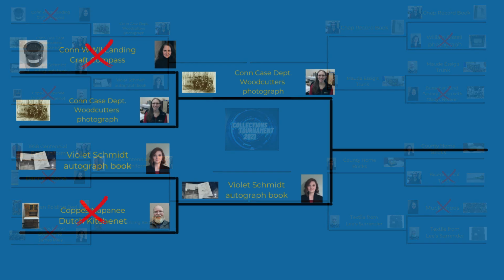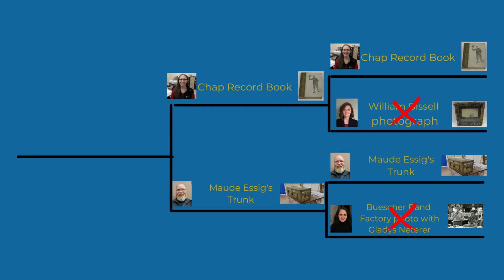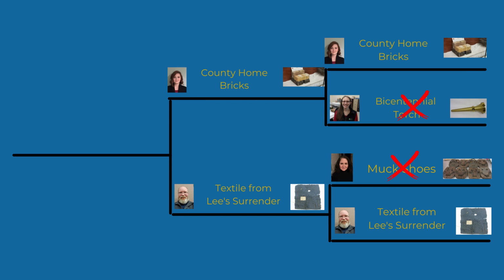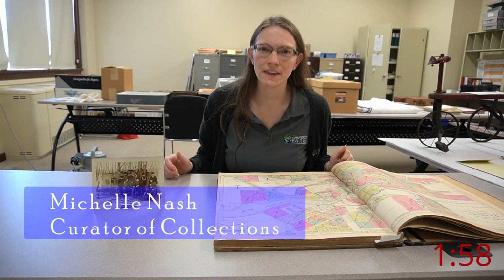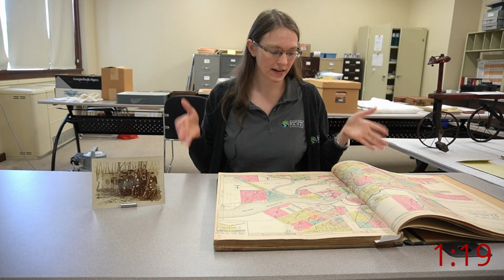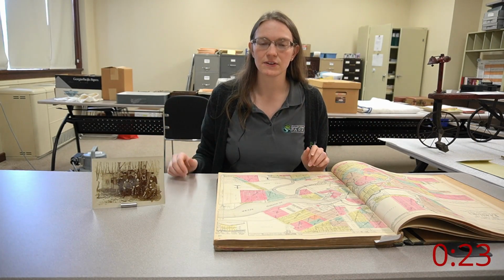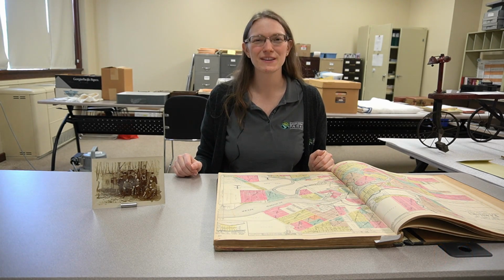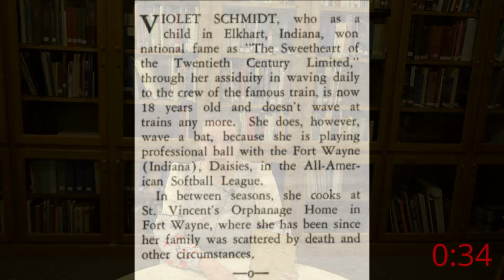2021 ECHM Collections Tournament Elite 8 Conn Case Dept. photo vs Violet Schmidt Autograph Book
After seeing what collection items made it through the first round, take in the first matchup of round 2 with the Conn Case Dept. Photograph taking on a book autographed by Violet Schmidt. Don't forget to leave a comment telling us what item you want to see go on to the Final 4!